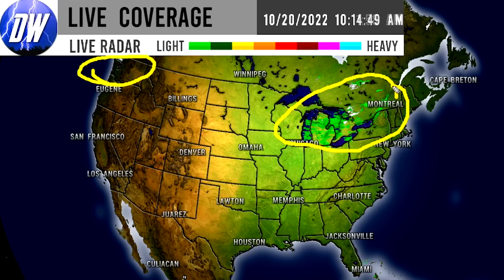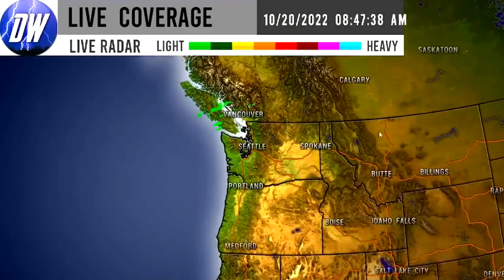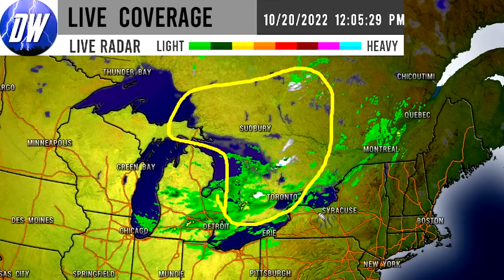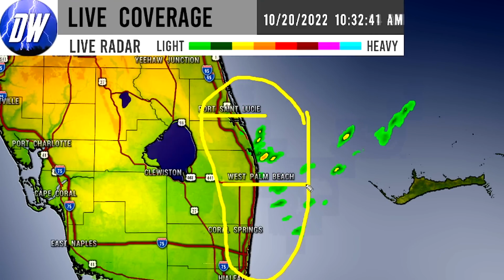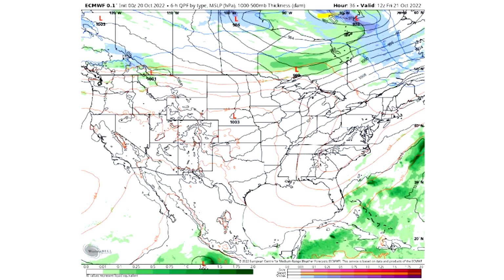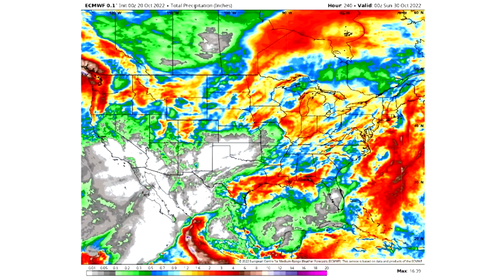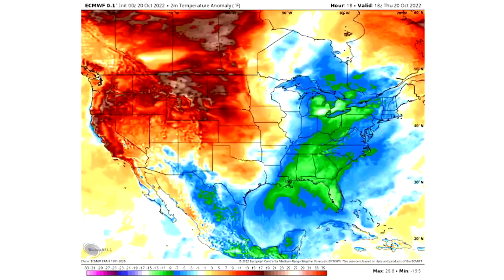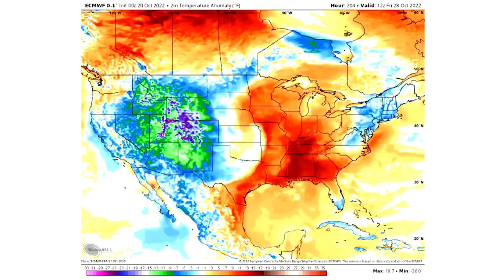BIG Arctic Takeover, Potential MASSIVE Blizzards, STRONG Cold Fronts - Direct Weather Channel